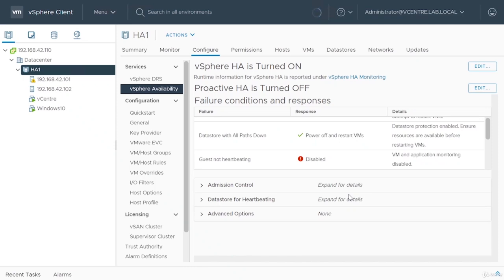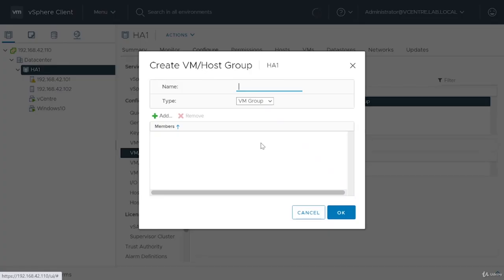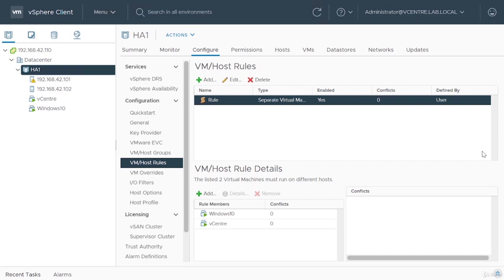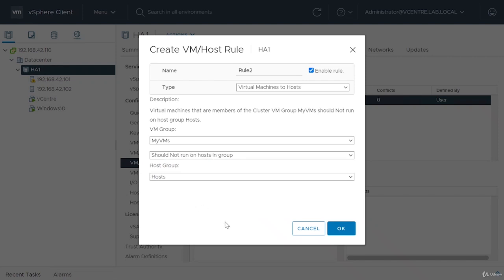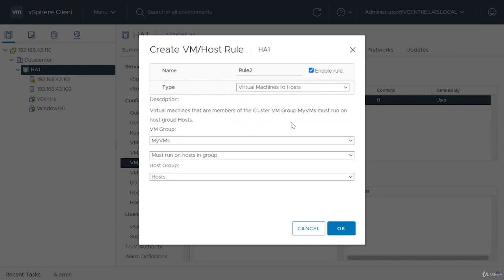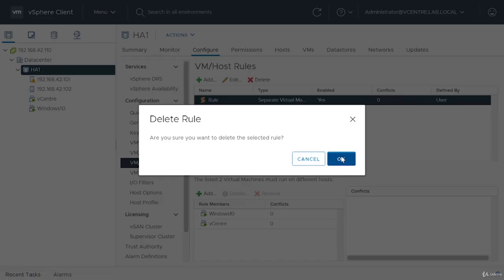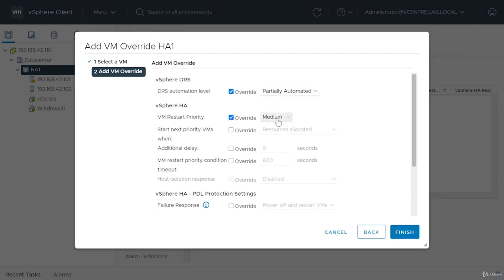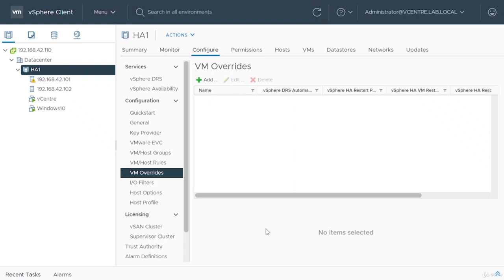vSphere 7 Foundations 4.10 - vSphere Cluster Features - Control VM Placement using Rules for DRS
vSphere DRS and HA are crucial for providing world-class availability and performance in modern Data Centres. But they do mean you relinquish control of the placement of your VMs. For the most part, you should design your clusters so that this isn't an issue. All of your hosts should be identical and therefore a VM can happily run on any host in that cluster. But there are occasions when you need to influence the placement decisions. For example, you have 2 identical web servers for redundancy. But if they are both placed on the same host then they can both suffer an outage simultaneously. This of course negates the point of having 2 Web Servers. At the end of this lecture, you'll know how to use rules to influence the placement decisions that DRS and HA make.